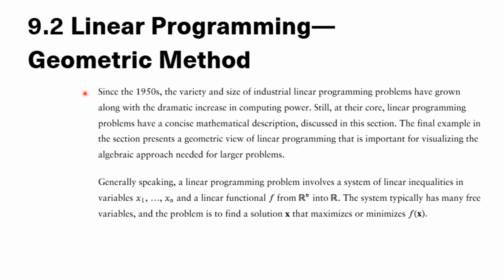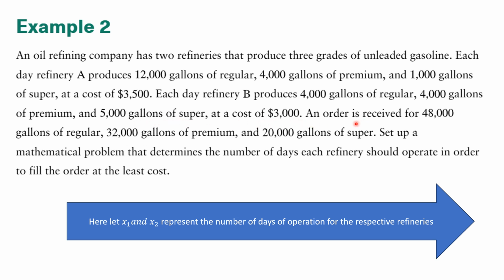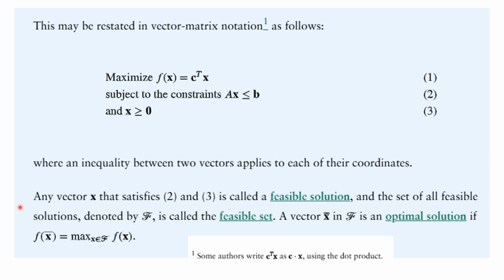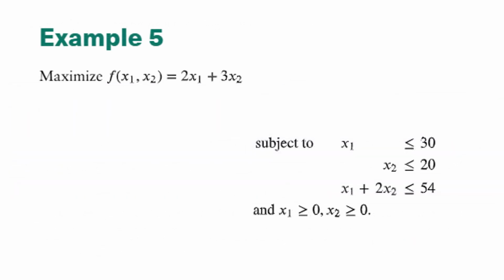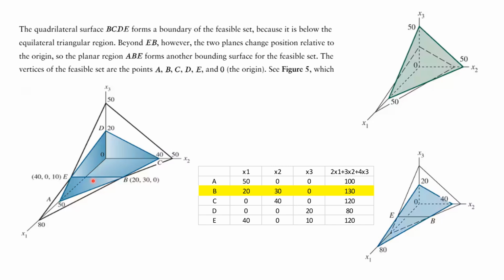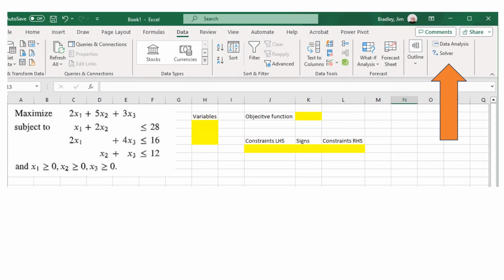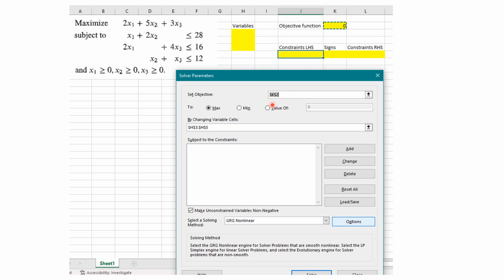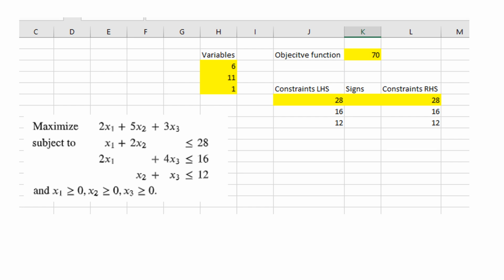7 13 Math 2245 LP Lecture